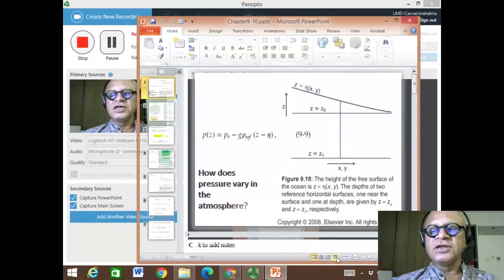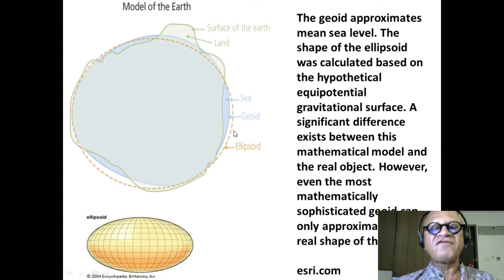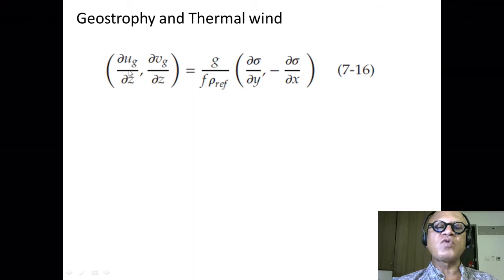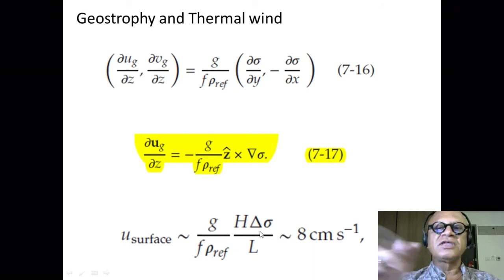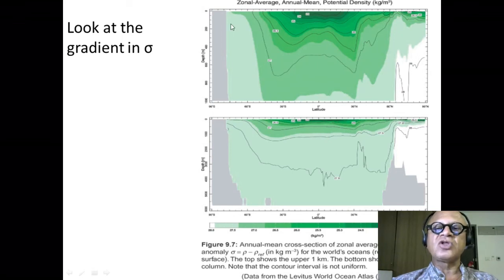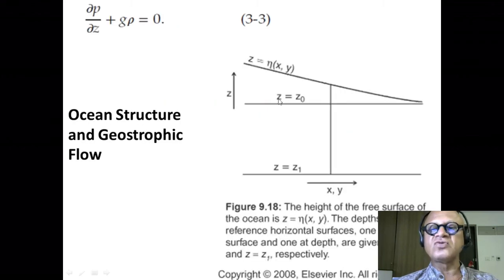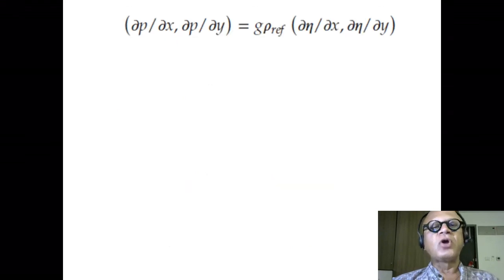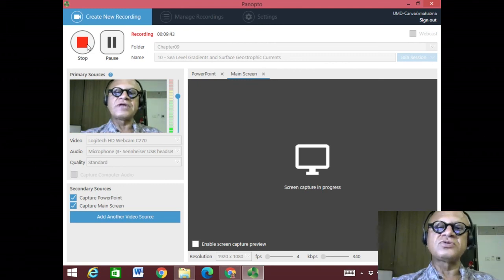10 Sea Level Gradients and Surface Geostrophic Currents